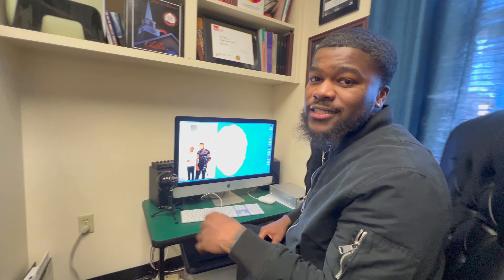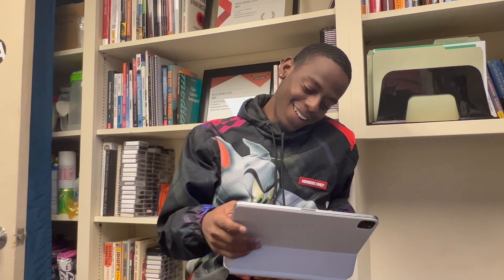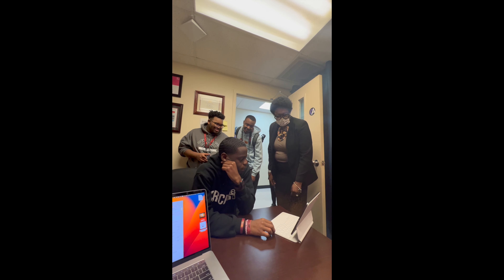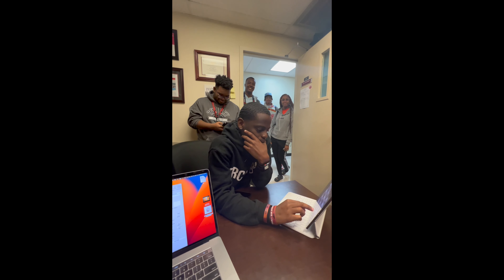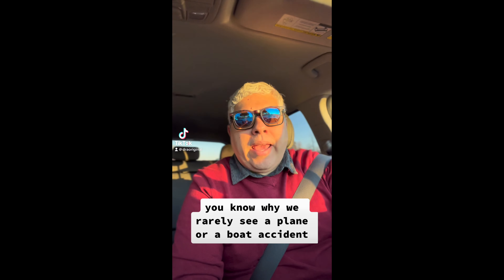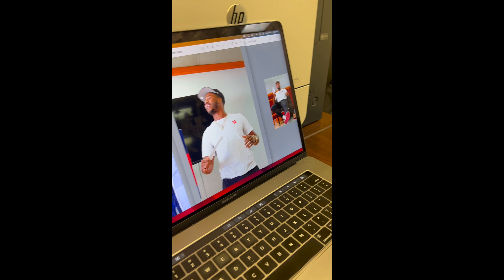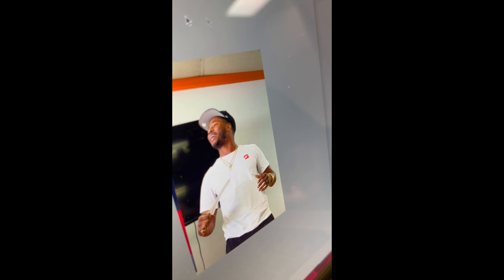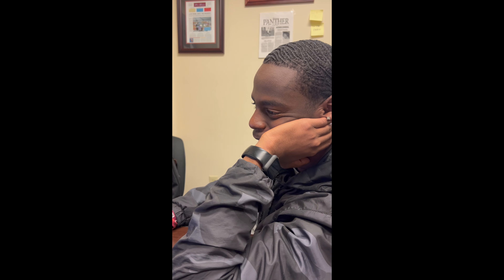Effective Advising Evidence